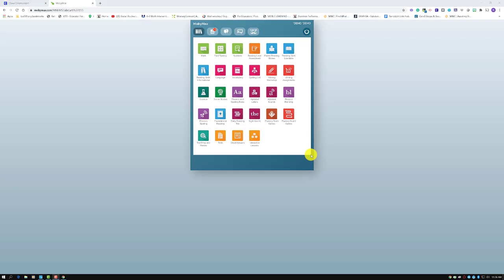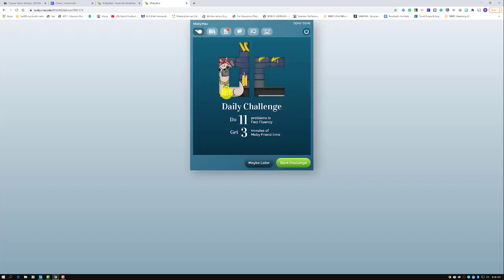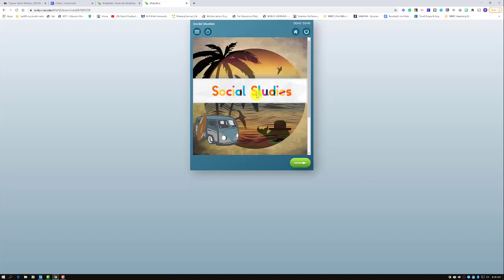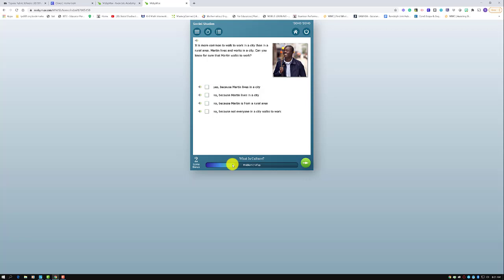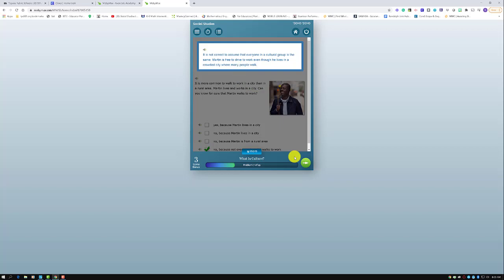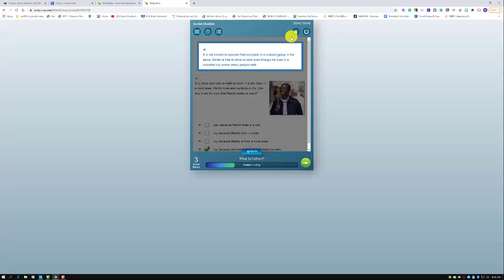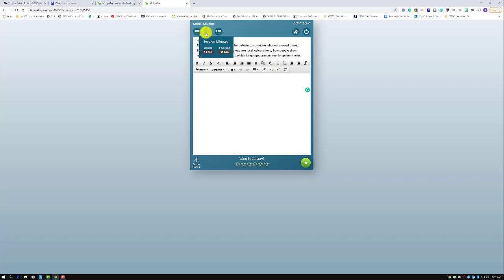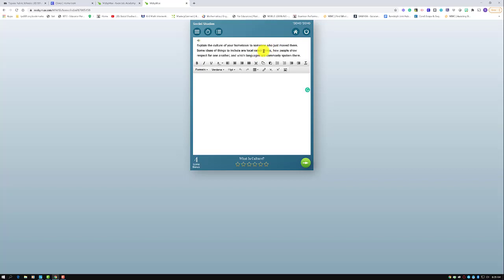MobyMax Social Studies